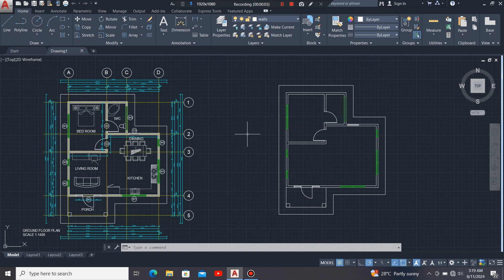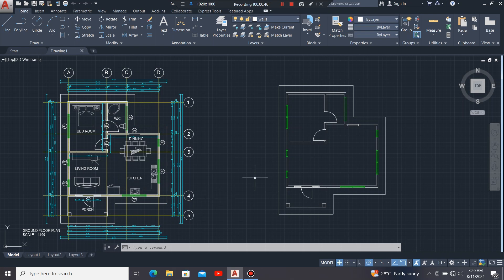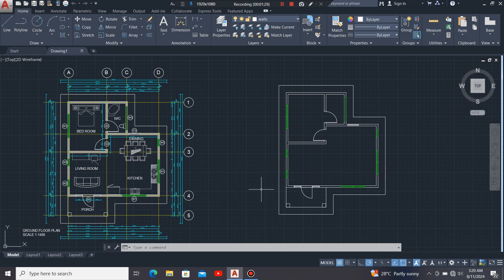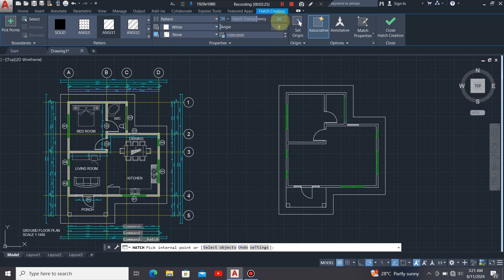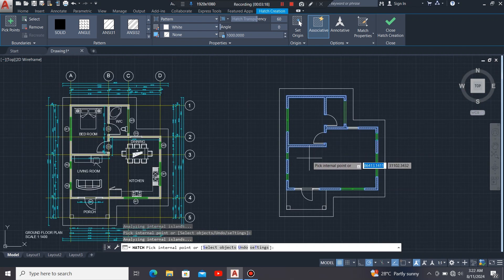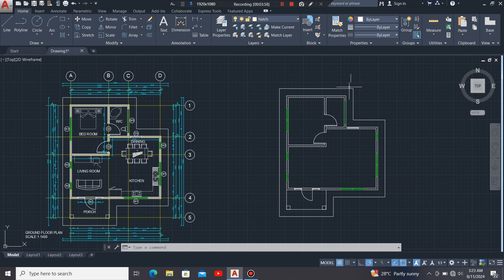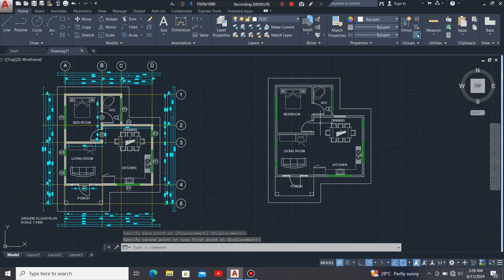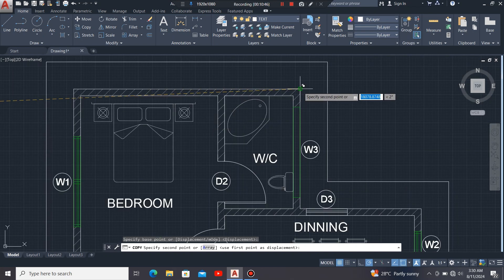How to draw a perfect floor plan in AutoCAD. # PART 2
The YouTube video titled "How to Draw a Perfect Floor Plan in AutoCAD" provides a step-by-step guide for beginners and intermediate users on creating precise floor plans using AutoCAD. The tutorial begins by introducing the basic tools and commands essential for floor planning, such as line, polyline, and offset. The instructor then walks viewers through setting up the drawing units and scale to ensure accurate measurements.

Next, the video demonstrates how to outline the walls, doors, and windows, paying attention to proper alignment and dimensions. The instructor emphasizes the importance of using layers effectively to organize different elements of the plan, such as walls, furniture, and text annotations. The tutorial also covers tips for maintaining consistency and precision, including the use of grid snaps, object snaps, and reference lines.

Throughout the video, the instructor shares shortcuts and best practices that can save time and improve the quality of the final drawing. The video concludes with advice on adding details like room labels, dimensions, and hatching patterns, ensuring that the floor plan is both functional and visually appealing. This tutorial is ideal for anyone looking to enhance their AutoCAD skills in architectural design.
How to draw a perfect floor plan in AutoCAD Part1
How to copy AUTOCAD OBJECTS FROM DRAWING FILE TO ANOTHER DRAWING FILE
Complete guide to drawing a floor plan in AutoCAD